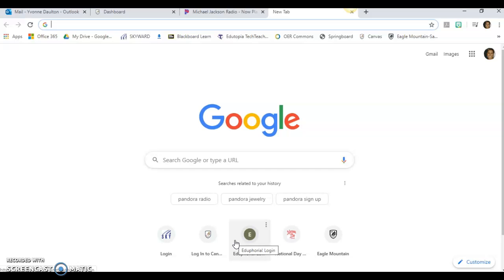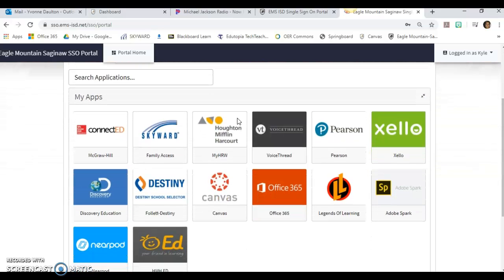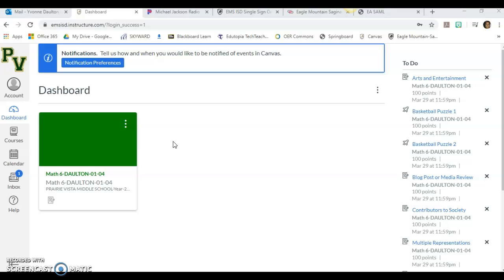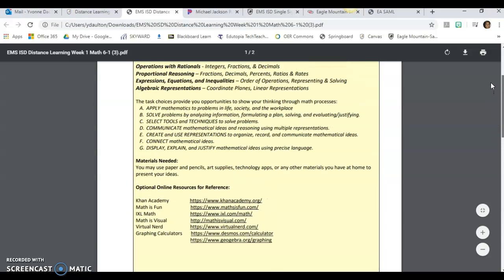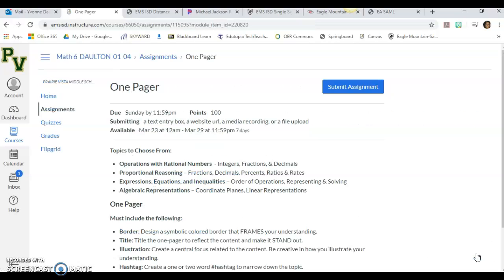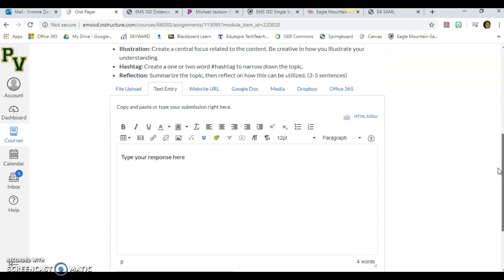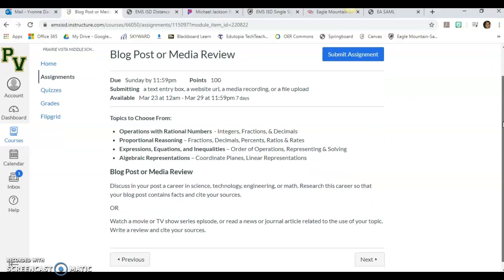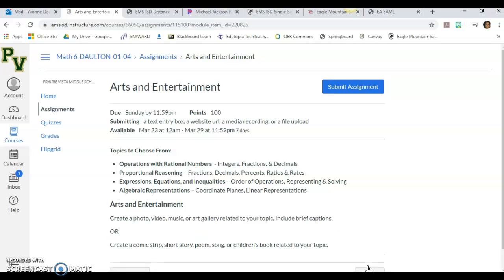Canvas Assignments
How to login to Canvas and submit work.